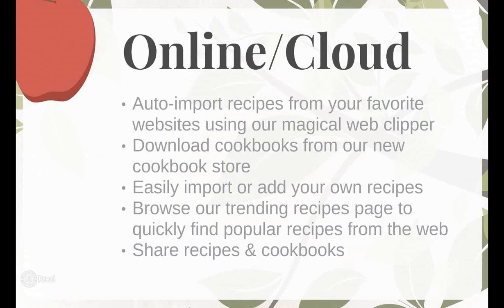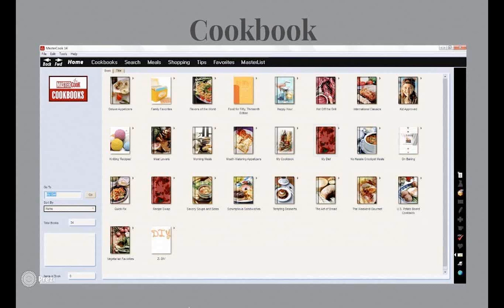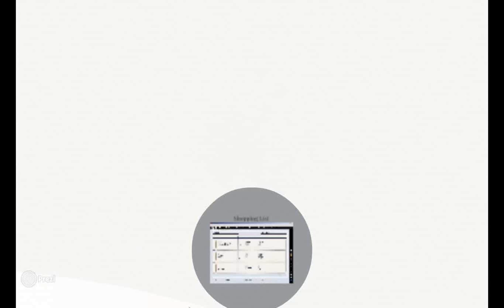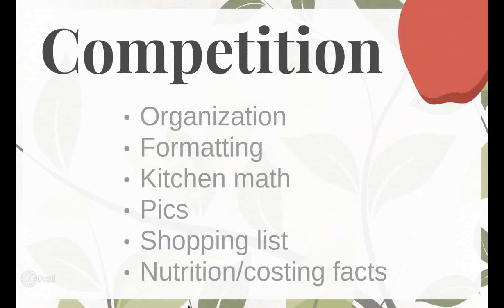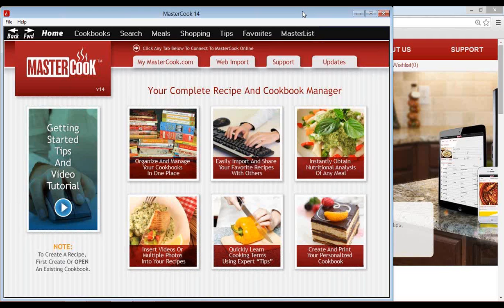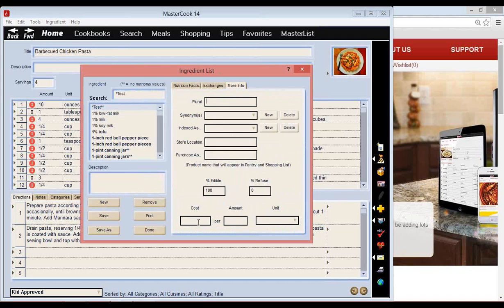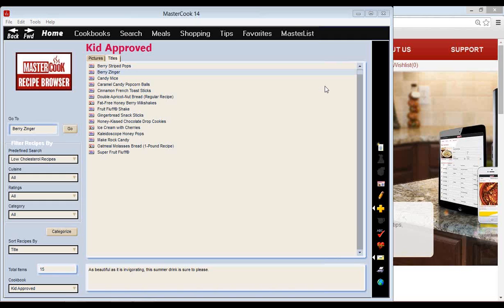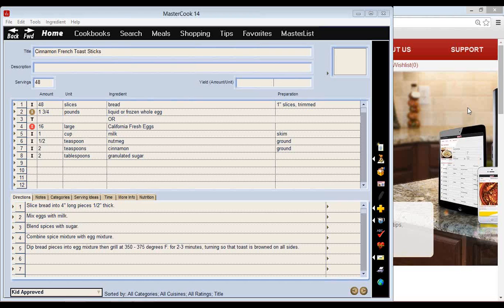MasterCook for Culinary Educators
Watch our recorded webinar on using MasterCook in your classroom.